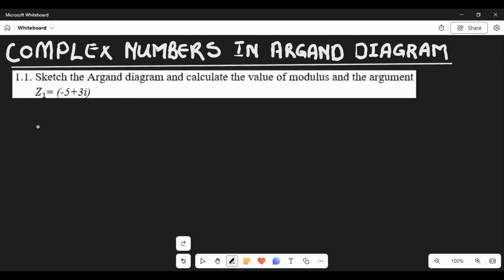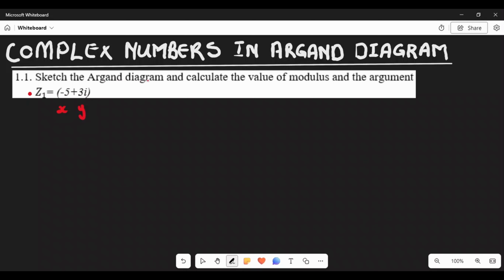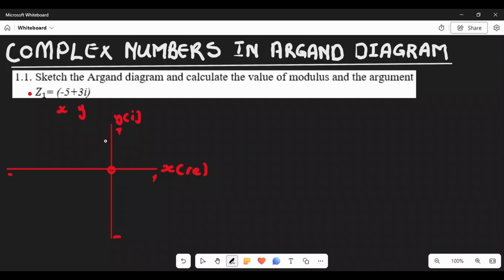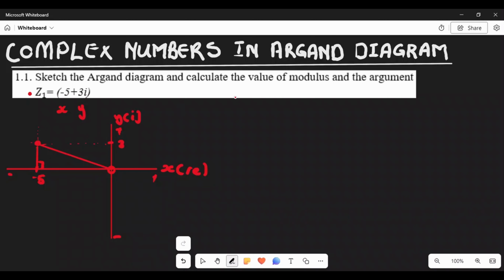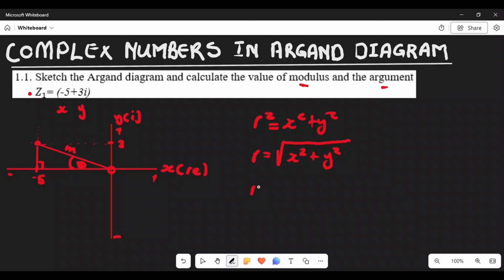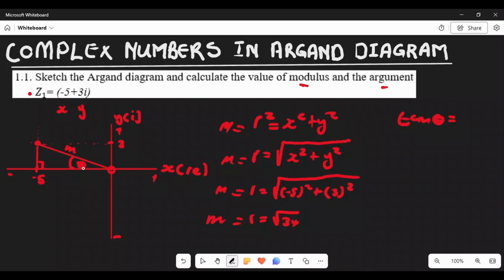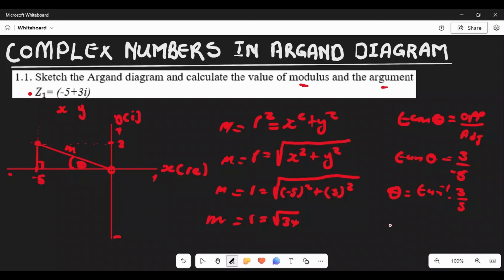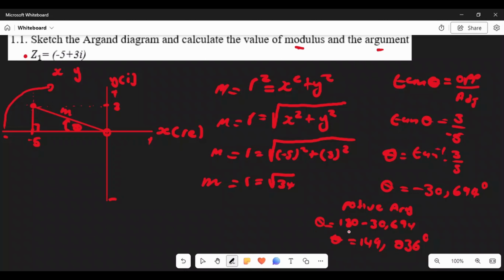Rectangular Form to Modulus and Argument Conversion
On this video we are sketching an Argand diagram by plotting complex numbers in rectangular form and calculating the values of modulus and argument